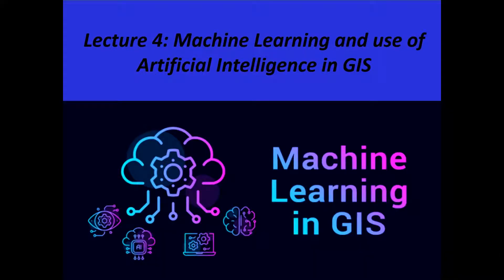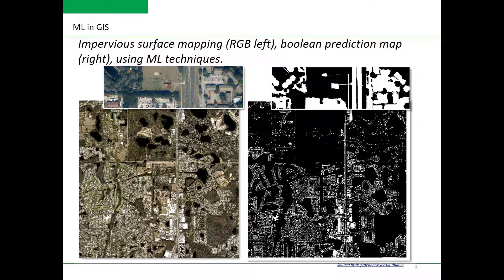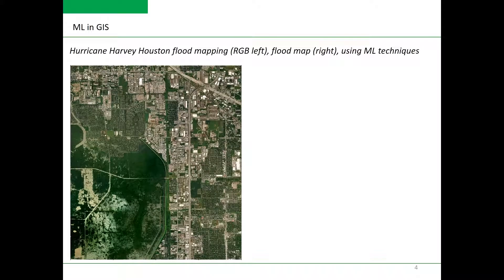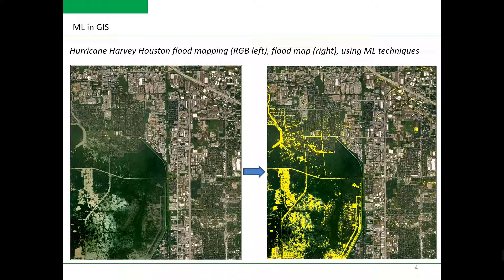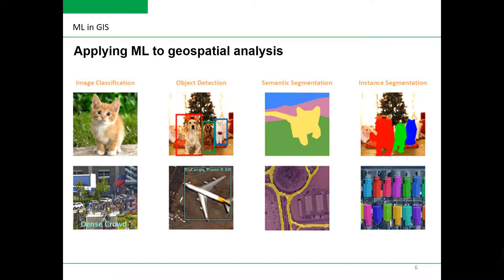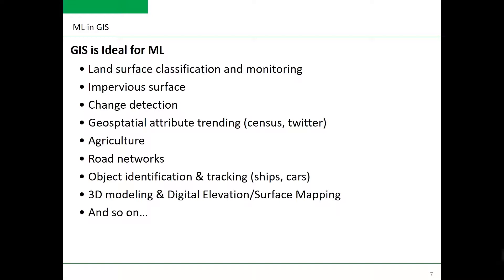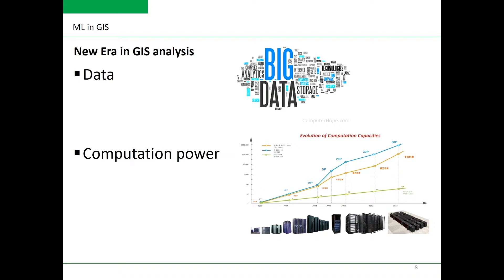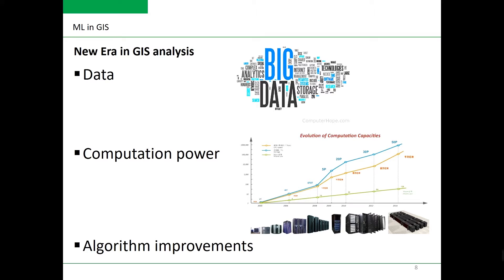Machine Learning in GIS and spatial analysis